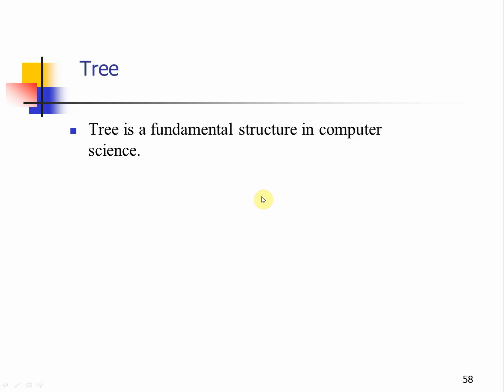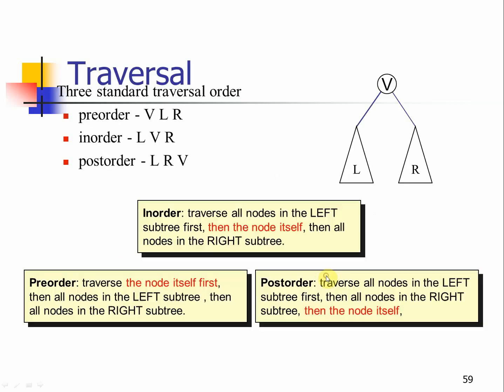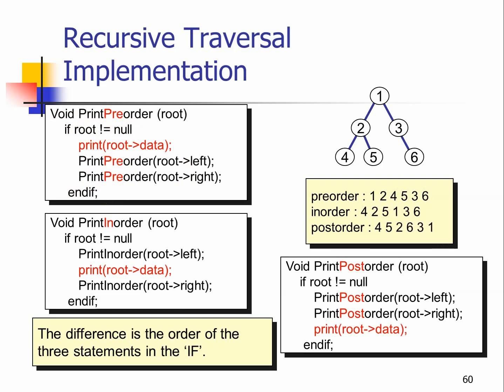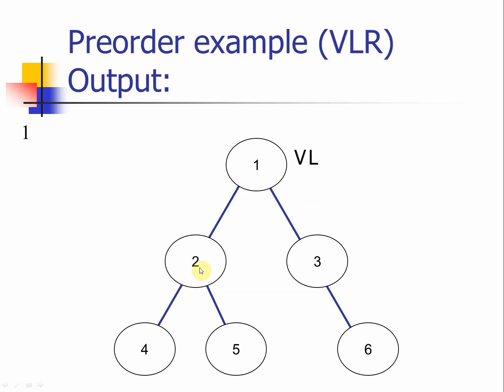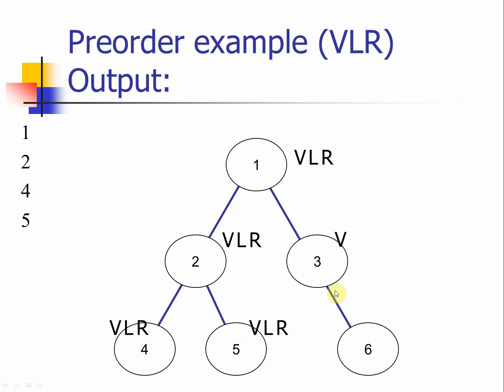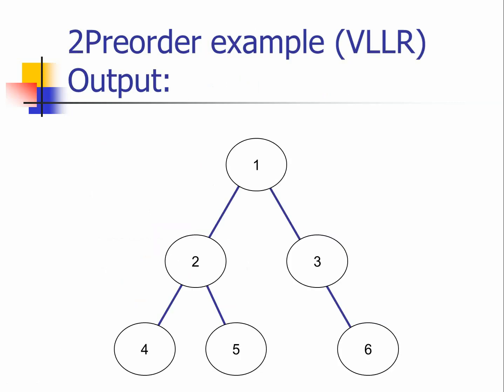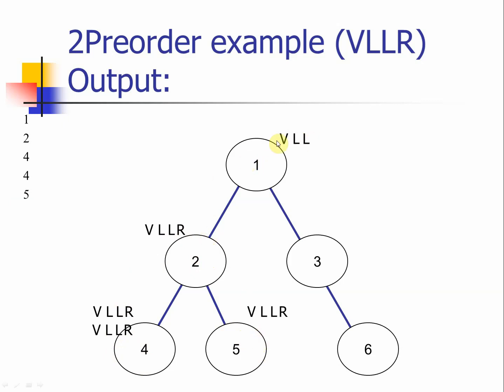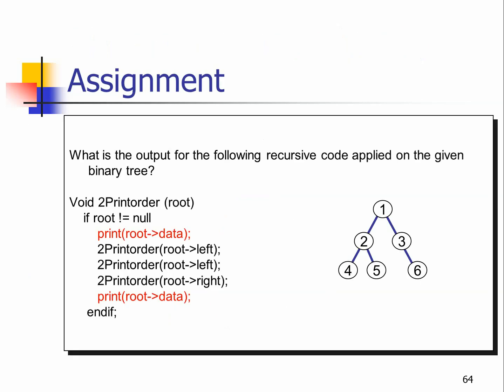CSCI 2320 Class 18 Recursive part4 Tree